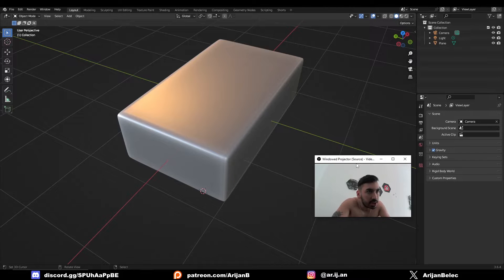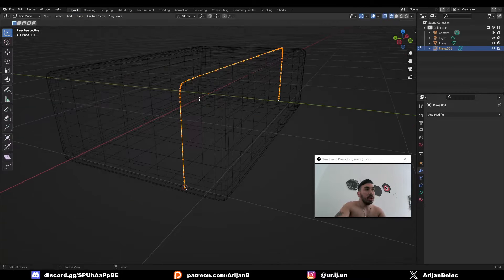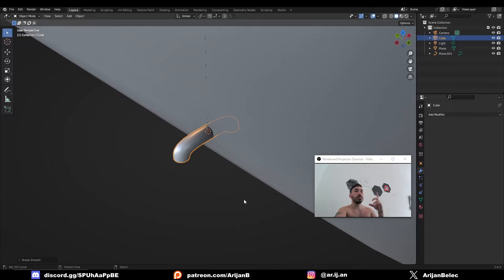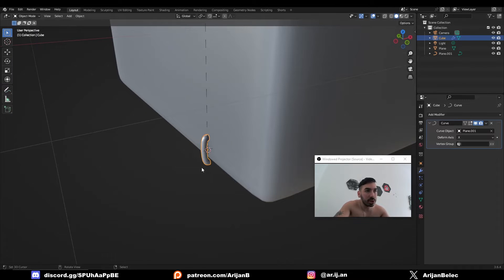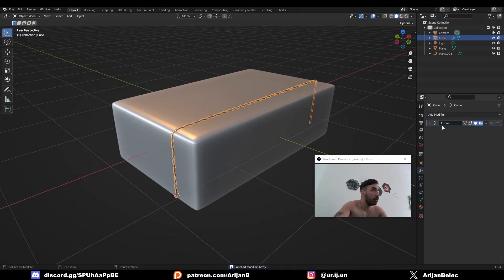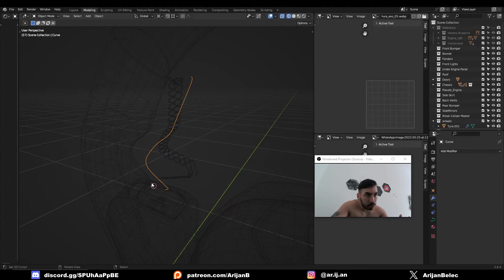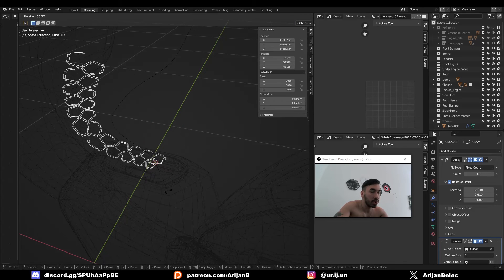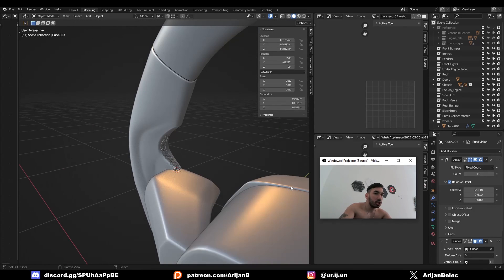The BEST WAY to add stitches in Blender (Arijan)